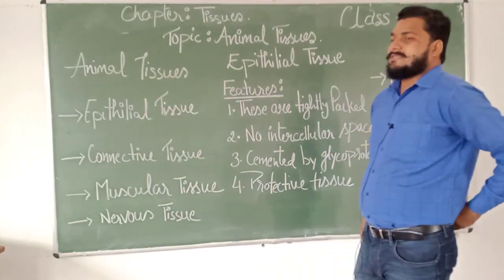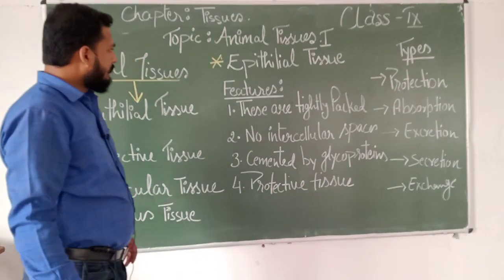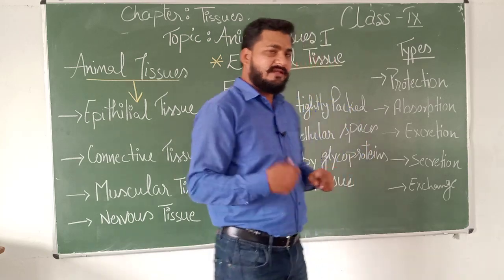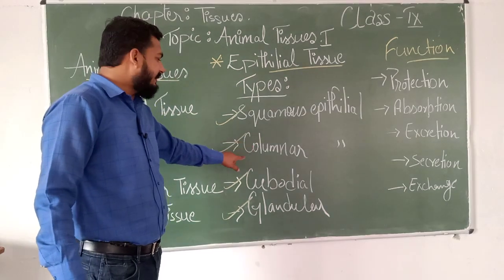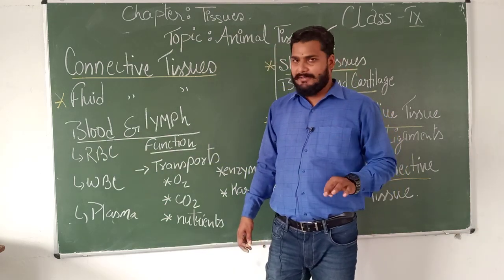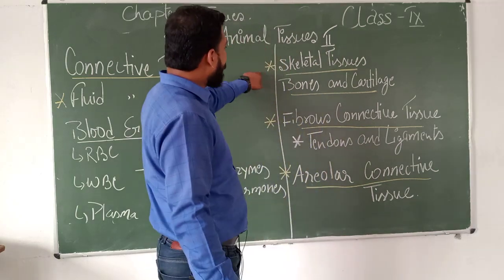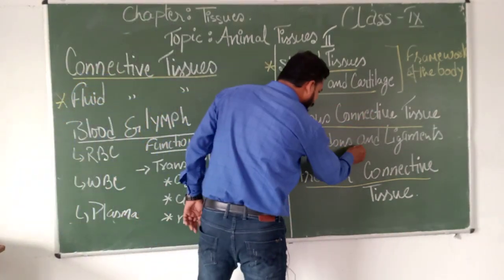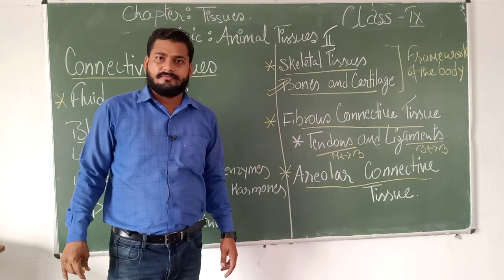CLASS IX CHAPTER-2 TISSUE (ANIMAL TISSUE) PART-1